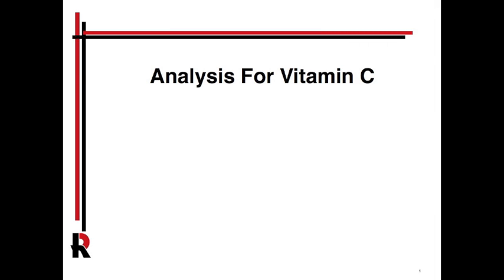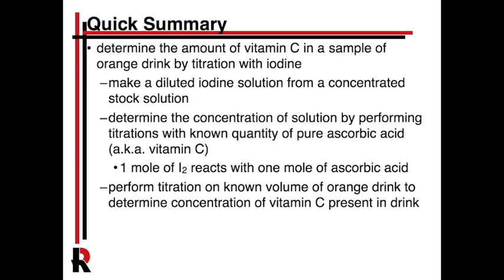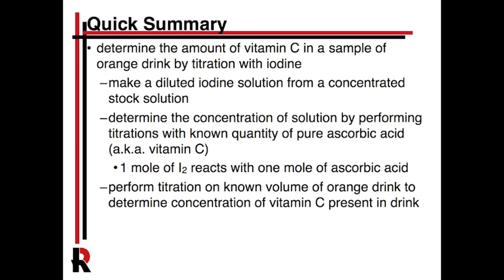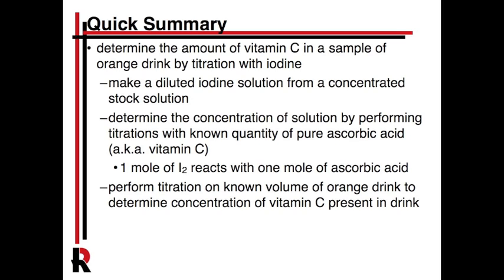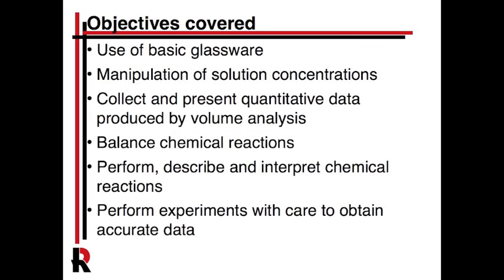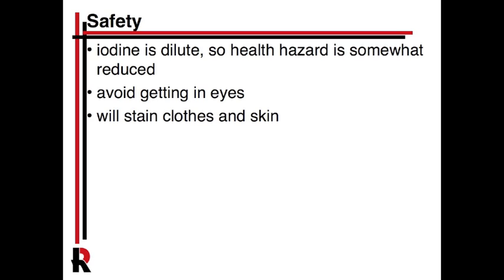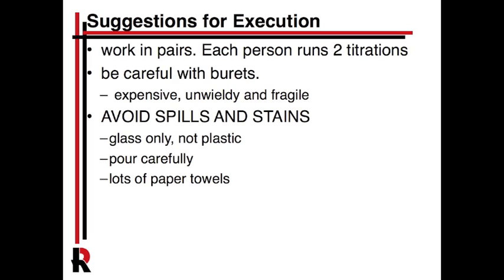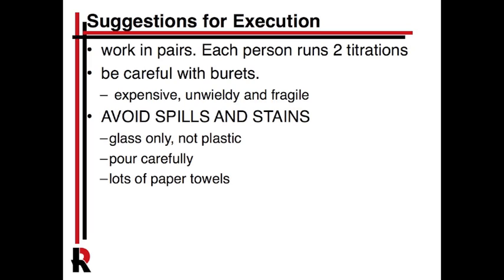CHEM111L: Analysis of Vitamin C